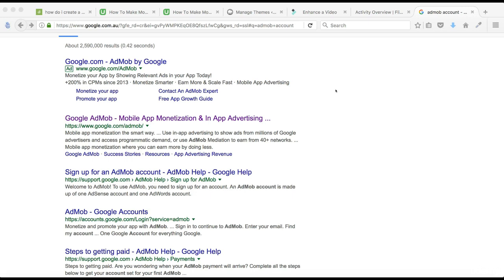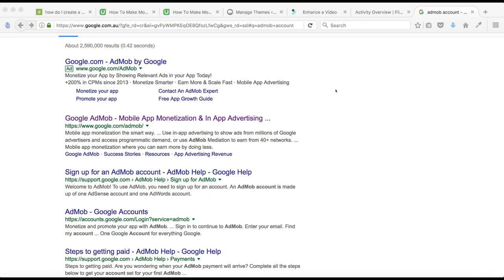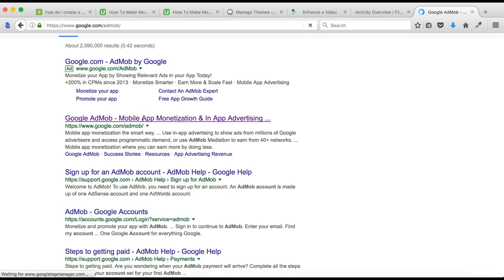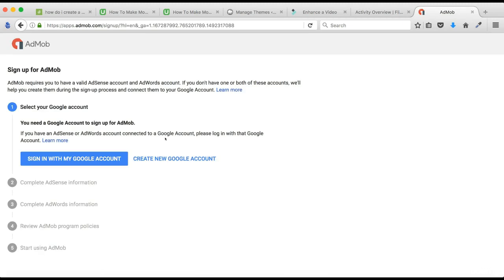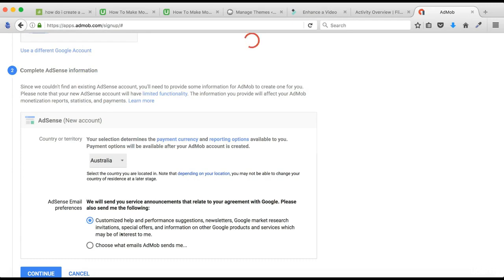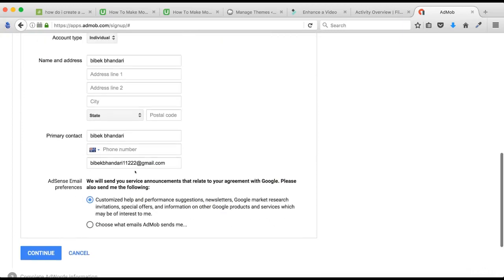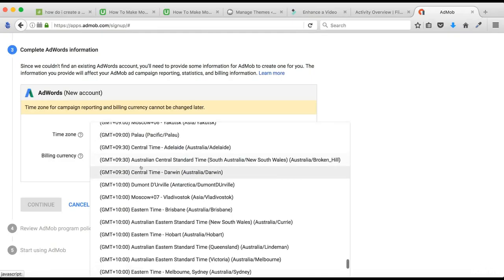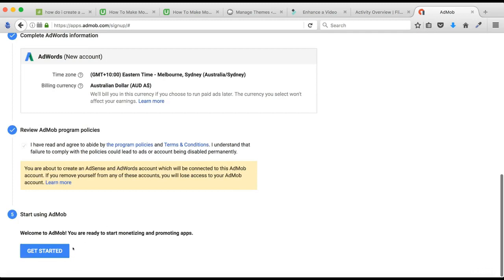How to Make Money Flipping Android Apps – Lec 5 How to Setup Admob Account